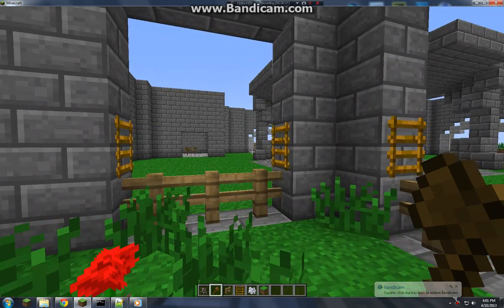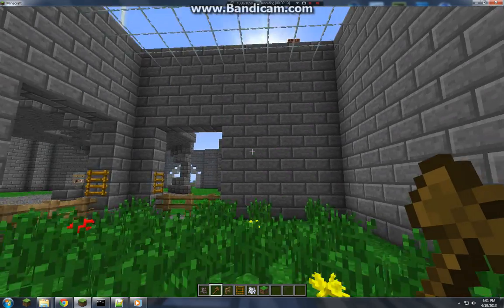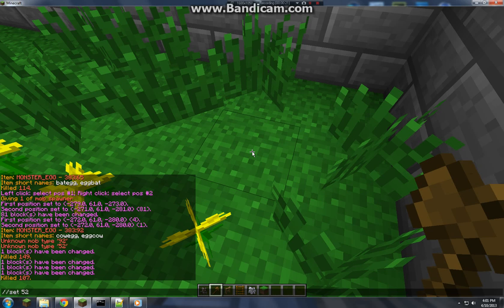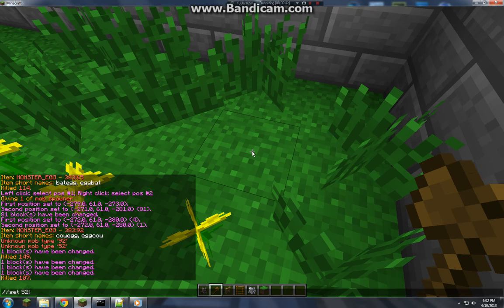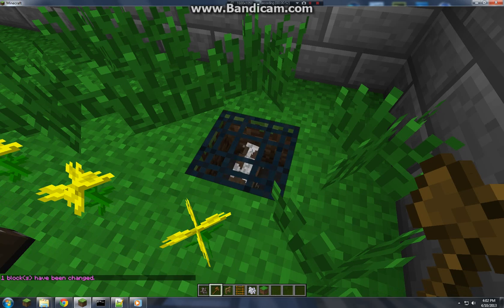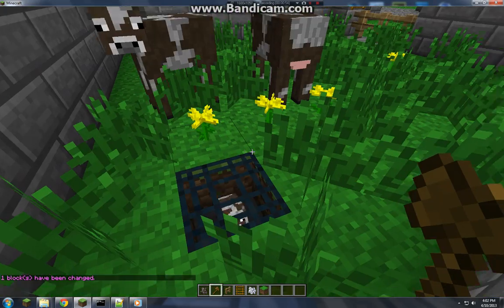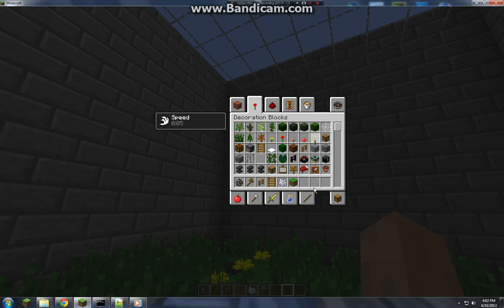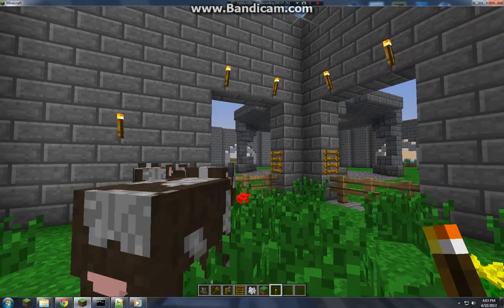How to change Mob Spawners [Bukkit] [World Edit]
Hey what is going on today IDKs?! In this video I will be showing YOU! Yes you.. in the striped polo, How to change the mob spawners on your bukkit server! Make you have essentials, and world edit. you will need them! Hope this helps diggy dawg!! :D

► The command is //set 52|(mob name here)

More goodies!

► Server IP: MC.XeneumGaming.com